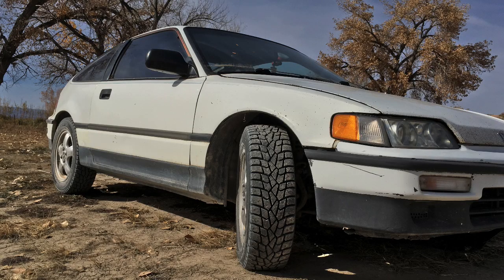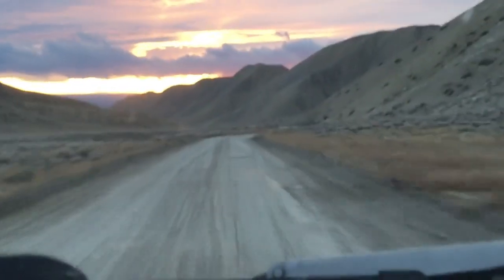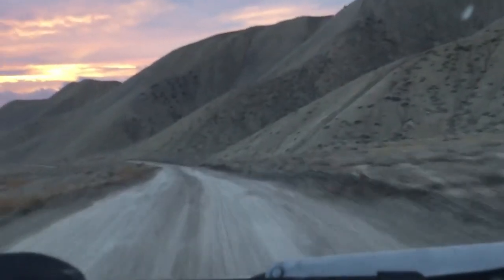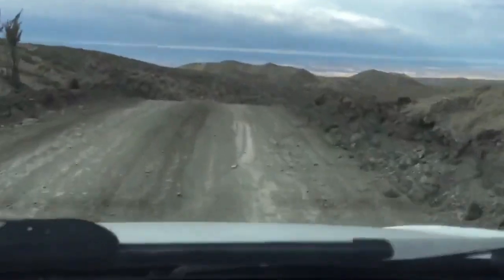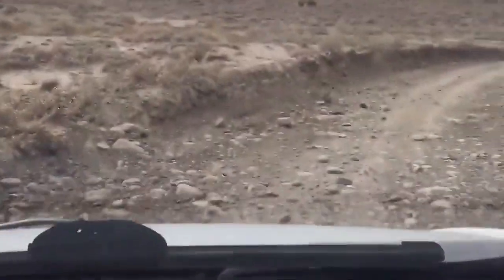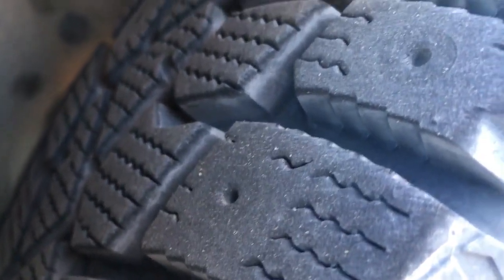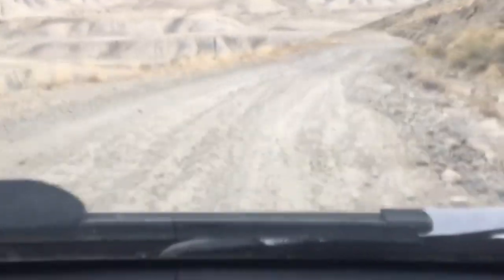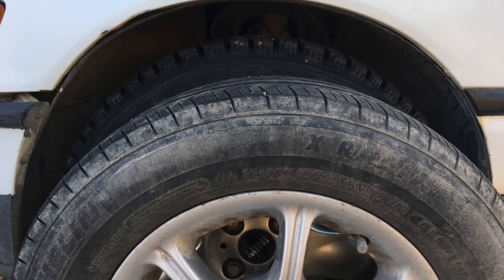HCRXTRA Sumitomo Ice Edge Rallycross Snow Tire Review